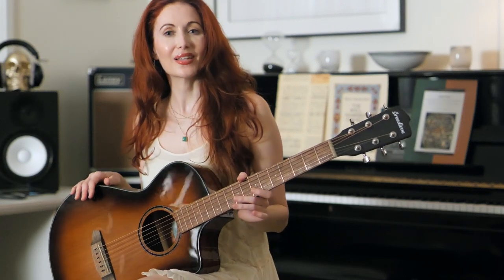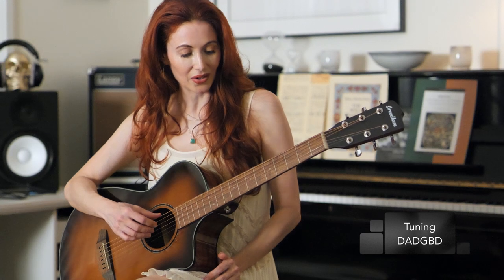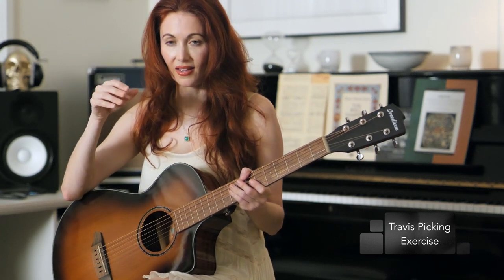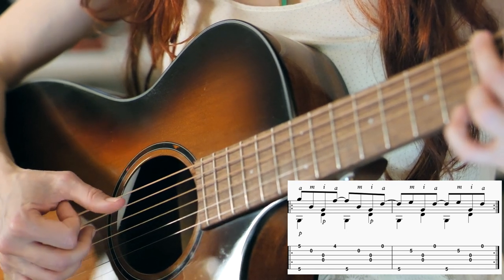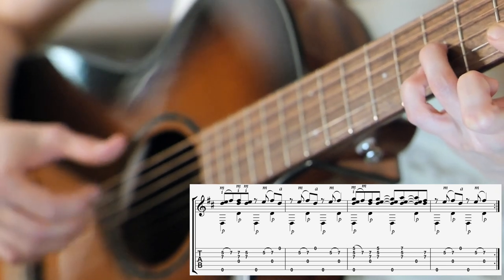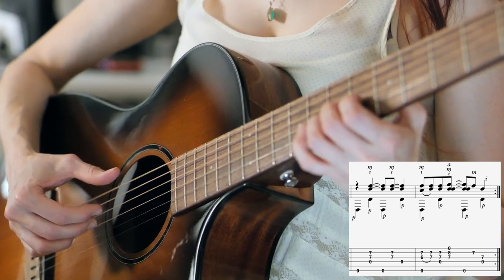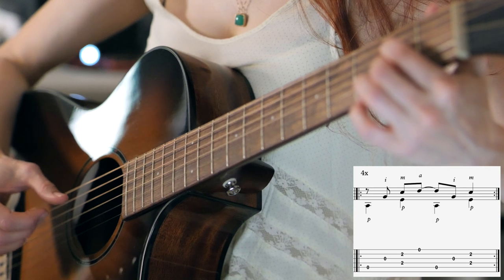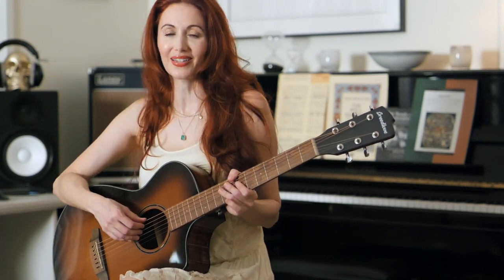Fingerpicking Fundamentals Ep. 3: Led Zeppelin’s Going to California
Gretchen Menn is a guitar virtuoso—from shredding Led Zeppelin licks in the tribute band Zepparella, to subtle, classical fingerstyle—she can do it all. In this third video of our fingerpicking fundamentals collaboration series, Gretchen builds on the foundations from the first two lessons, and shows you how to play Led Zeppelin’s iconic Going to California. If you enjoyed this video, please be sure to check out more of Gretchen's videos on her YouTube channel and visit her website for the latest news and information

Chapters:
0:00 Intro
1:58 Guitar
2:30 Lesson Terminology and Format
3:17 Tuning
3:46 Active Listening and Structure Chart
4:19 Arrangement
6:00 Travis Picking Exercise
7:09 Song Introduction
8:07 Verse
12:24 Transition
15:19 Bridge
17:15 Outro/Variation
18:32 Recommendations and Well Wishes